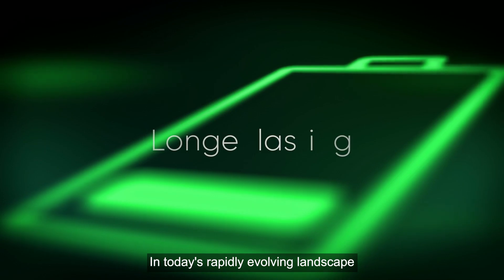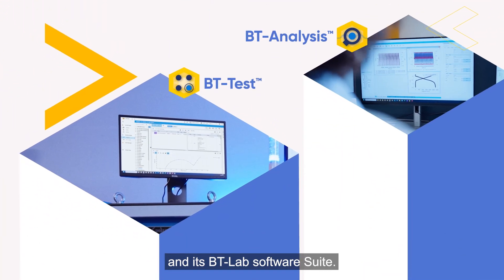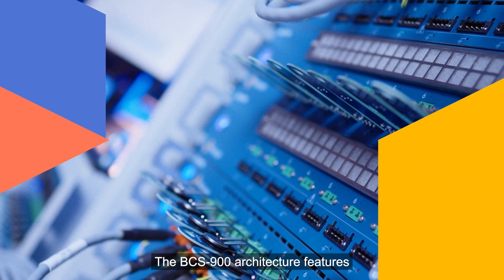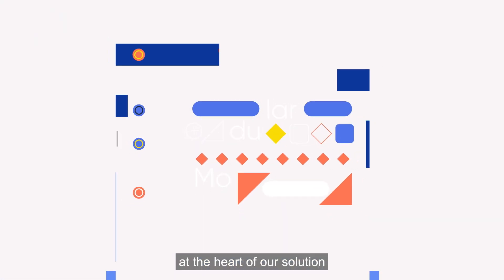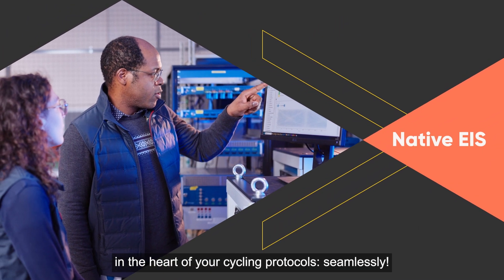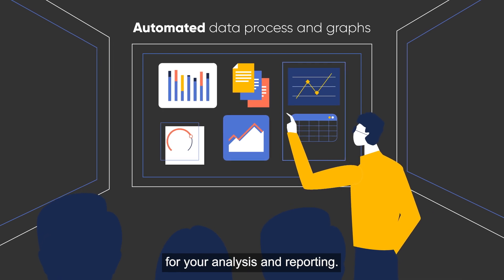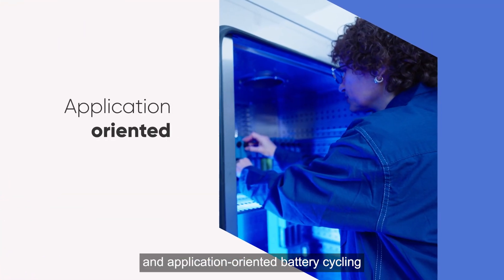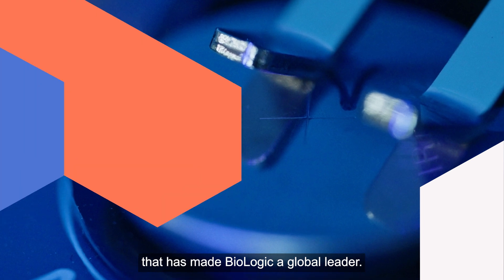Introducing New BCS-900 and BT-Lab® Software Suite - BioLogic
🔋 Explore key features of our new Battery Cyclers – The BCS-900 – For the best combined performance and user experience.

🎥 Watch our video to discover the capabilities of the BCS-900 and BT-Lab Software Suite and how it can revolutionize your testing processes.